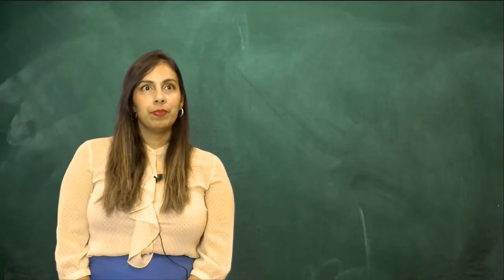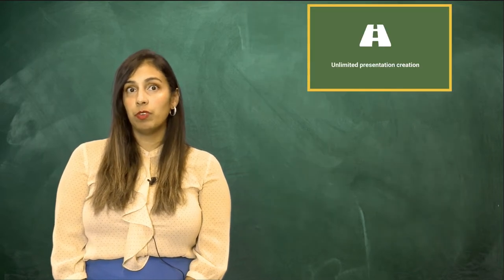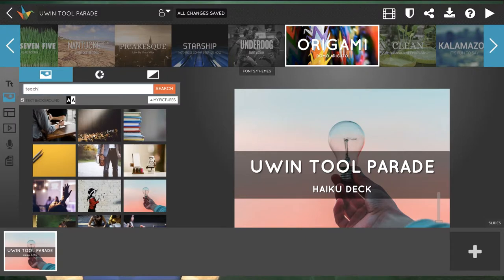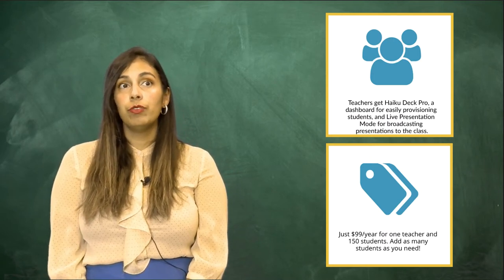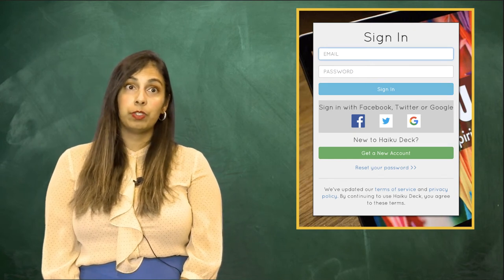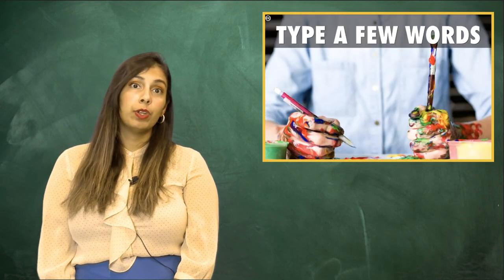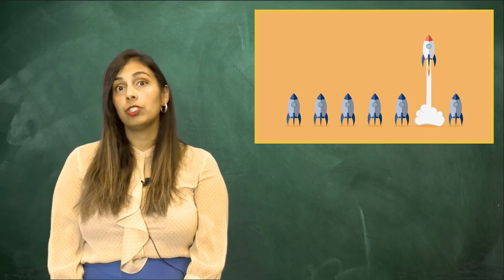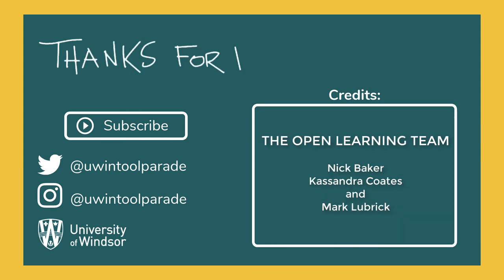Teachers Talk... Haiku Deck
A teacher-to-teacher overview of Haiku Deck, a presentation platform that enables simple creation of professional-looking slide decks, for classrooms and more.

Overall, 2 1/2 apples out of 3 from the teacher.
CC-BY